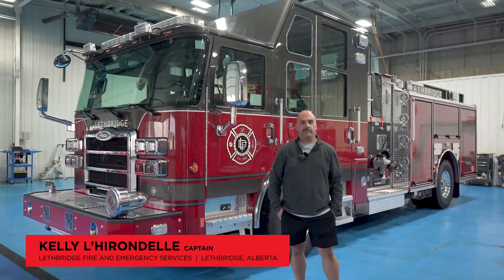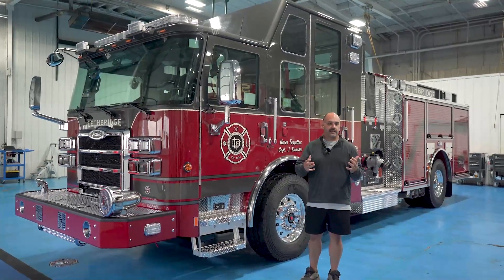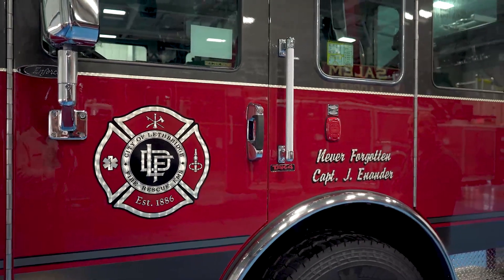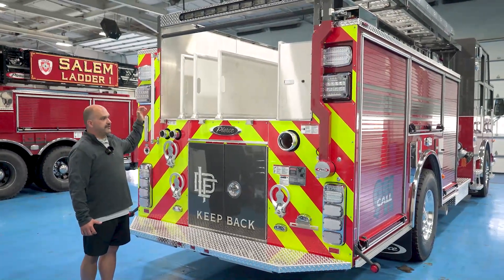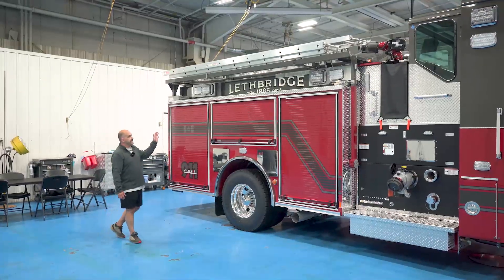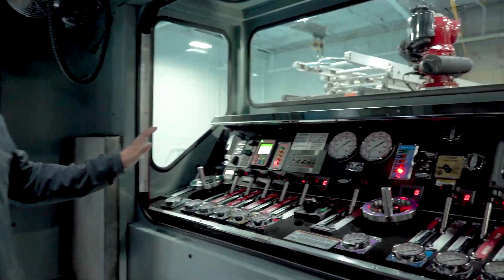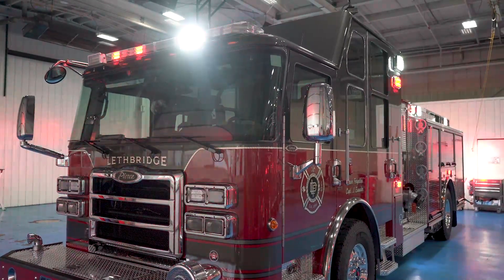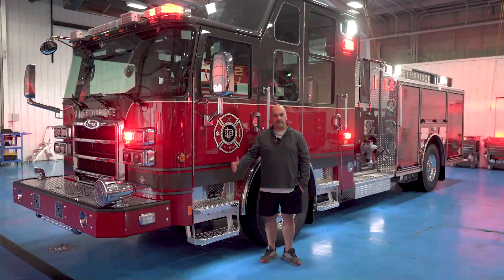Enforcer® Pumper – Lethbridge Fire and Emergency Services, Lethbridge, Alberta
Lethbridge Fire and Emergency Enforcer Pumper features a top-mounted enclosed pump panel offering boundless capabilities for their response. LethbridgeAB weather can reach +30 degrees Celsius in the summer and -40 degrees Celsius in the wintertime, making an enclosed pump panel an essential design for firefighters to operate inside of. All apparatus in their fleet display the names of their department’s fallen firefighters. The rear of the apparatus was designed to be flush with an extended bumper for ease of loading the hosebed. Hard suction and hooks will be stowed in a cabinet on the rear. The addition of a hydraulic ladder rack allowed for an increased amount of body compartment space. The pump panel flow meters display specific flow measurements for maximum operator awareness and abilities when flowing.

Chassis: 70” Enforcer cab w/24” raised roof
Seating Capacity: 5
Overall Height: 10’ 7”
Overall Length: 33’ 2”
Rear Axle: Air Ride, 24,000 lb
Engine: Cummins L9, 450 hp, 1250 lb-ft
Pump: Waterous, 2,000 gpm
Tank: 600-gallon
Foam
Foam Cell: 60-gallon
Job Number: 37560
Dealership: Commercial Truck Equipment Corporation

Chapters:
0:13 – Enclosed top-mounted Enforcer Pumper pump panel
0:33 – Color scheme and graphics
1:03 – Interior crew cab
1:16 – Hosebed design
1:28 – Rear storage with hard suction
1:50 – Hydraulic ladder rack
2:08 – Top-mounted enclosed pump panel layout
2:37 – Emergency and scene lighting